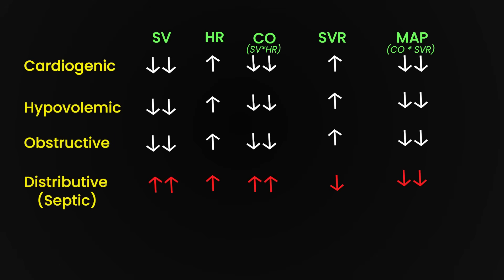Shock (explained in 15 mins) | Types, Pathophysiology, HR, SV, CO, MAP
SHOCK - Types, Pathophysiology, HR, SV, MAP | Explained in 15 Minutes

In this video, we dive deep into one of the most high-yield and clinically important topics — Shock.

✅ What is shock?
✅ What is the underlying pathophysiology?
✅ What are the types of shock – Hypovolemic, Cardiogenic, Obstructive, Distributive (Septic, Anaphylactic, Neurogenic)?
✅ What happens to:

Heart Rate (HR)

Stroke Volume (SV)

Mean Arterial Pressure (MAP)
✅ What are the causes of each type?
✅ How do you differentiate them with a conceptual approach?

📌 Whether you're preparing for MRCP, PLAB, NEET-PG, INI-CET, USMLE or working in critical care, this 14-minute video will give you clarity and confidence.

👉 Watch till the end to solidify your concepts and avoid silly mistakes in exams and real-life scenarios.